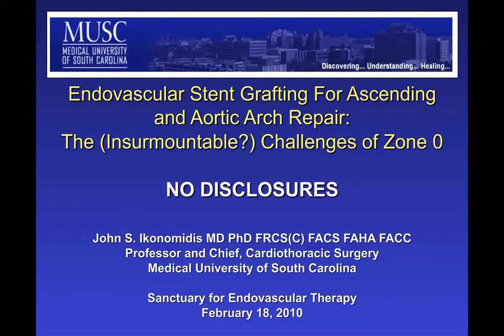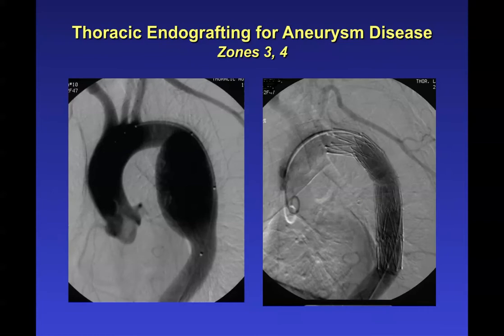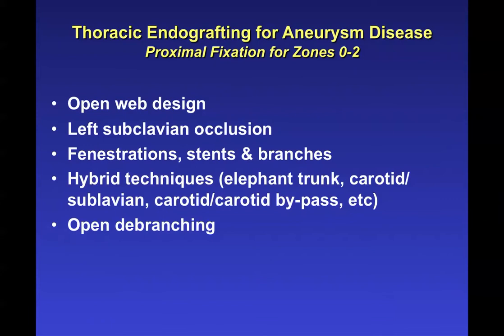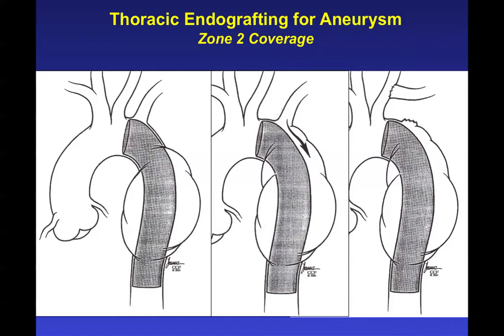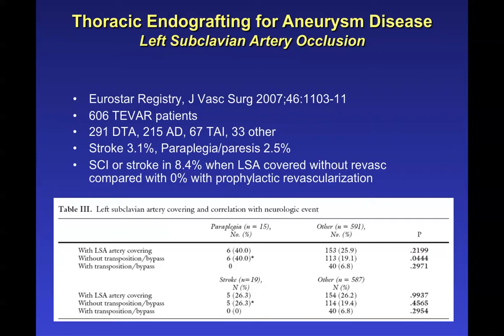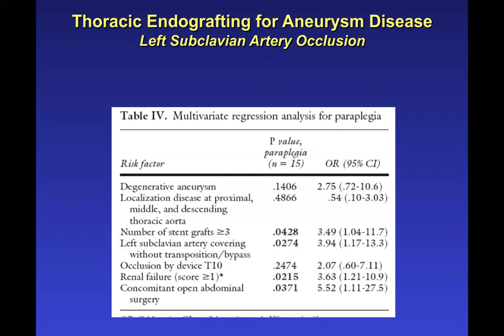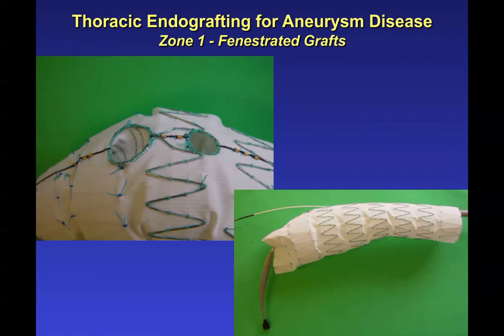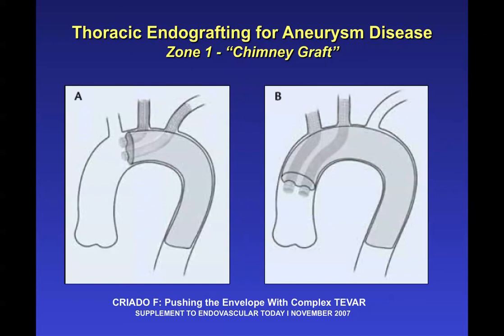Endovascular Stent Grafting for ascending and aortic arch repair by John Ikonomidis MD Part 1.mov